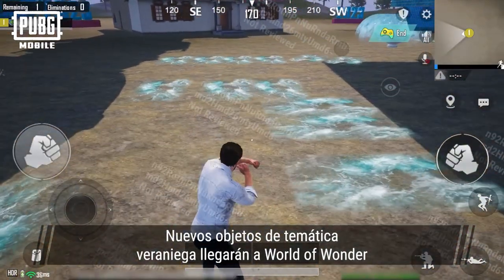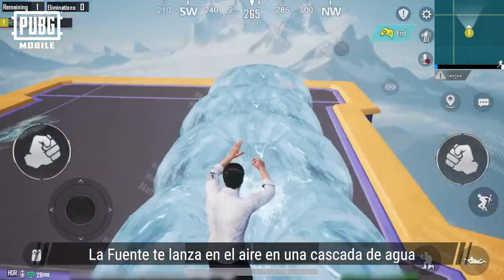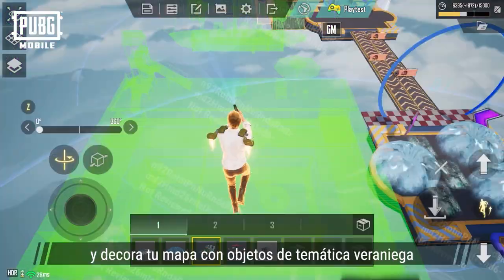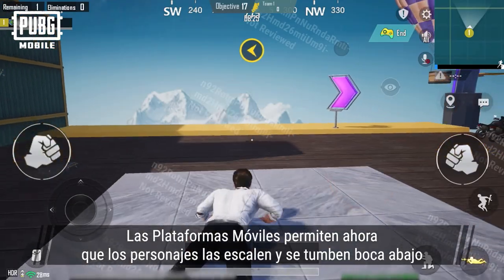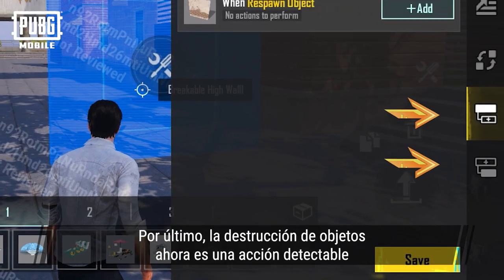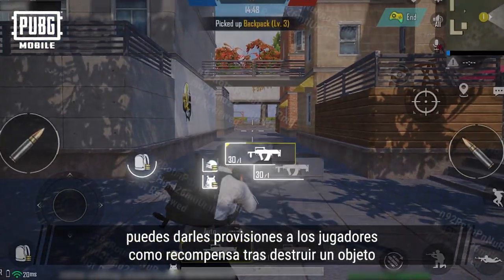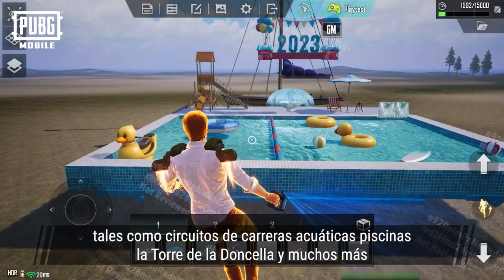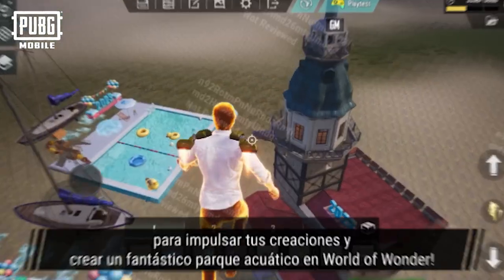PUBG MOBILE | Las actualizaciones de World Of Wonder ya están aquí. 🎉💦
Las actualizaciones de World Of Wonder ya están aquí. 🎉💦
¡Con los nuevos objetos interactivos, podrás organizar tu propia Fiesta en la Piscina! 🎊🏊‍♂️

¡Descarga ahora y sumérgete en la diversión! 🏄‍♀️🍹